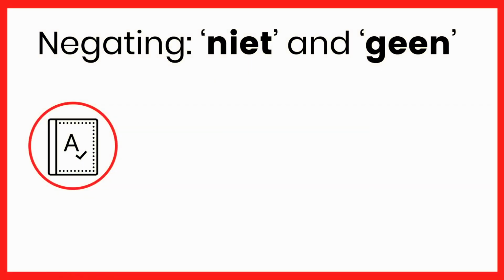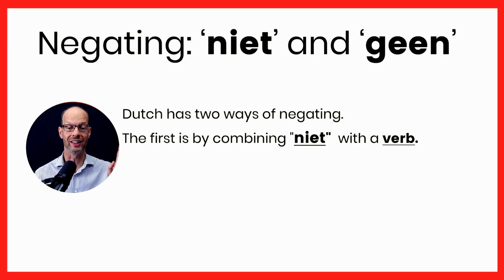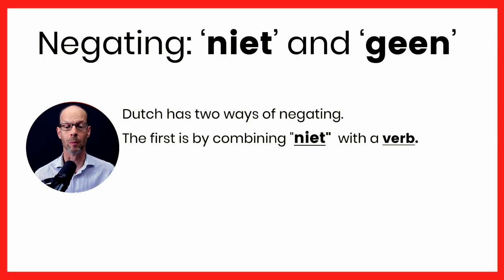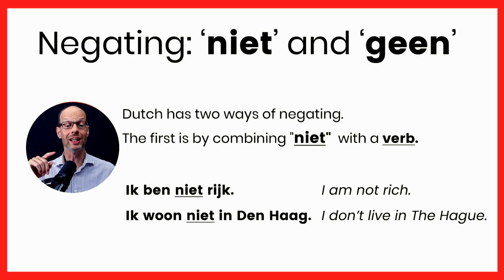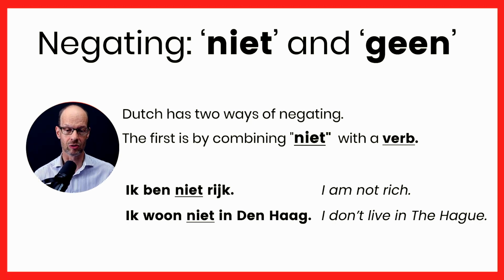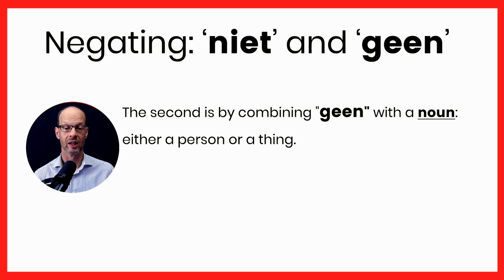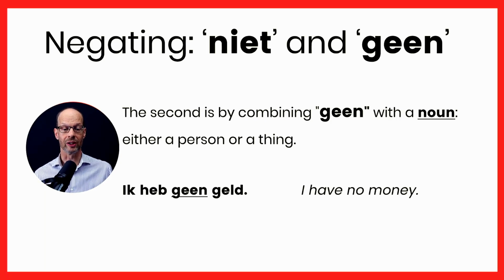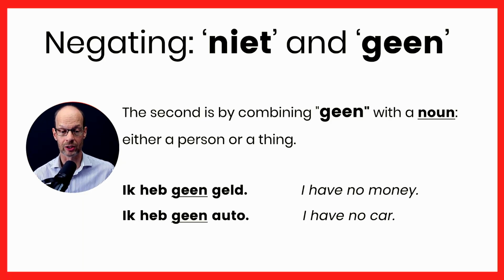Dutch Negation: When to Use 'niet' vs. 'geen'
Want to learn more Dutch?

Dutch Vocabulary:
Learn essential Dutch words and phrases to boost your fluency (CERF: A1, A2, B1).

Dutch for the Workplace:
For beginners who want to feel more confident communicating in Dutch at the office, in meetings, or with colleagues.

Speak Dutch with confidence?

Try our Free Dutch Course
Start learning from your first words to real conversations.